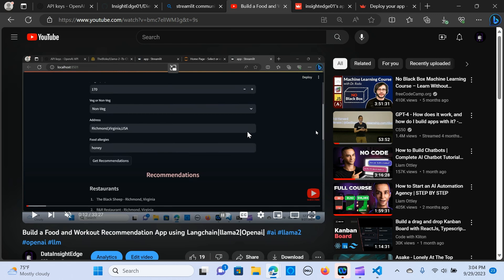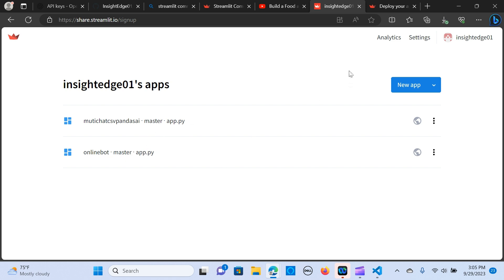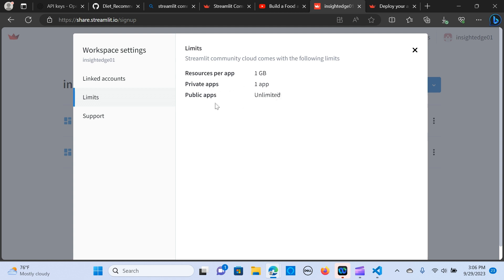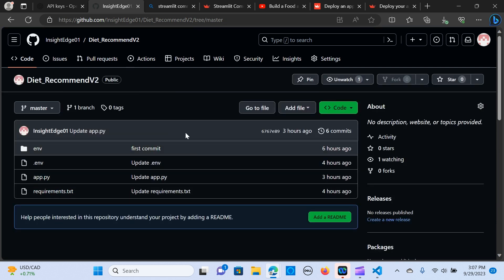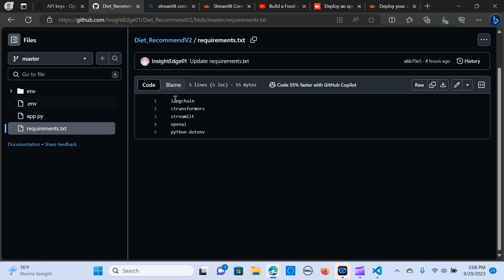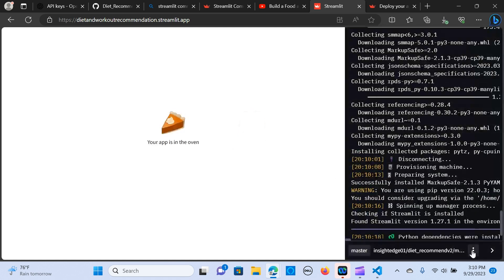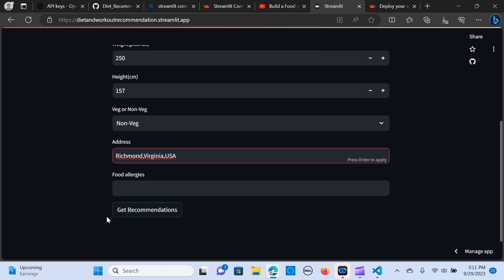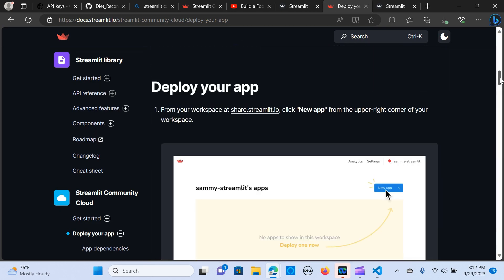Part 2: Deploy your Streamlit python Apps for Free on Streamlit Cloud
In this video, we showcase the deployment of a Streamlit application on Share Streamlit, completely free of charge. Share Streamlit seamlessly integrates with your GitHub repository for deployment and generously offers a storage capacity of up to 1 GB, all without any associated costs. This is an incredibly valuable resource, especially for those looking to deploy their hobby projects. Be sure to tune in to the video to witness the deployment process of our Diet and workout recommendation application.